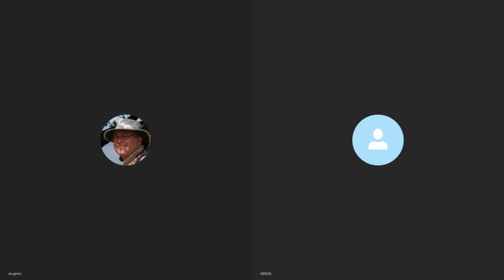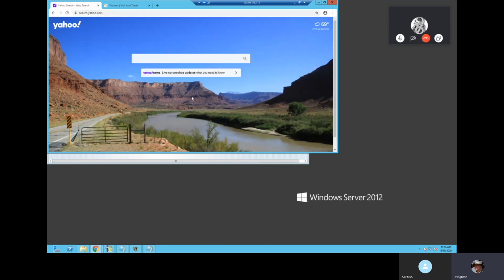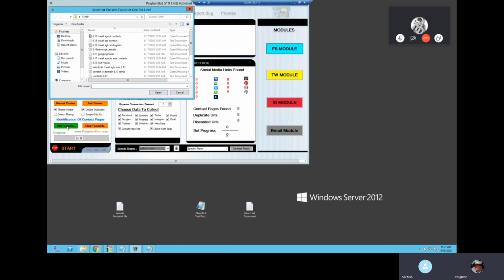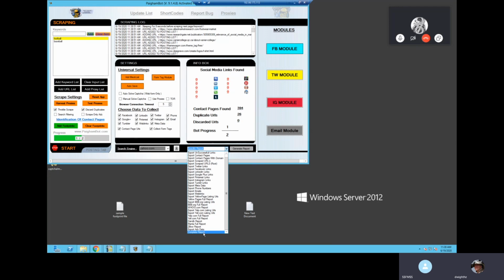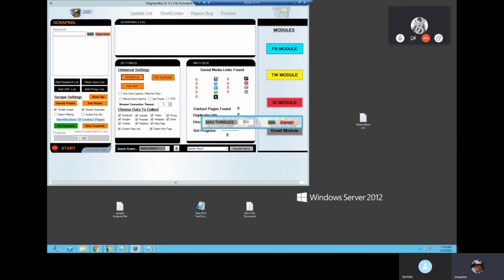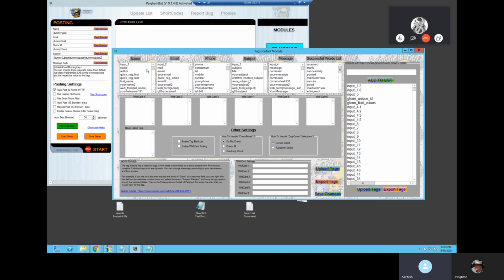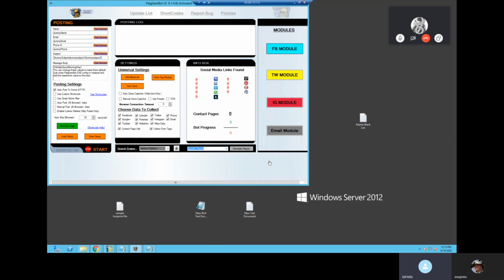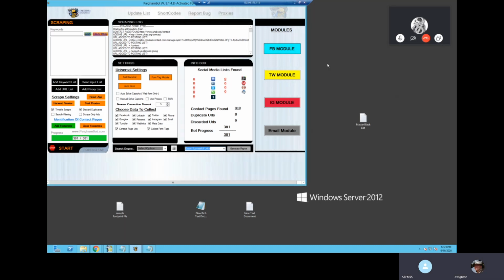Paigham Bot Consultation-Learning The Basics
Paigham Bot is a professional marketing tool. This is a real live consultation with a first time Paigham Bot user. Learn to scrape, post, footprints and more. This was a basic consultation, we also offer more advanced marketing consultations with more tricks, tips and insights.